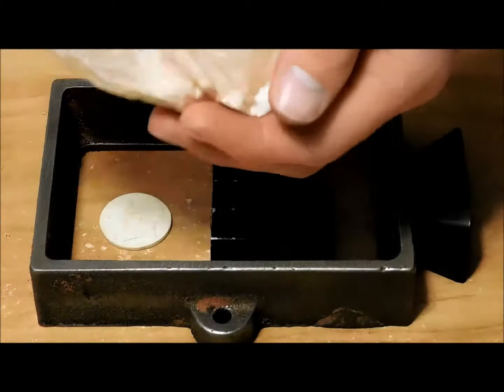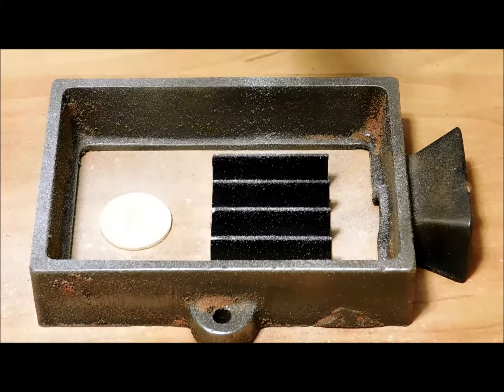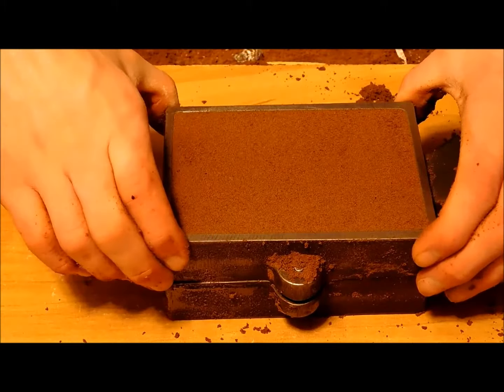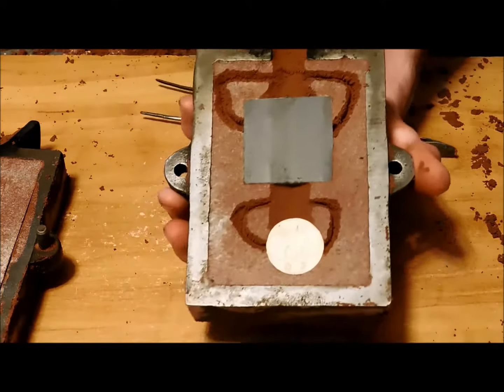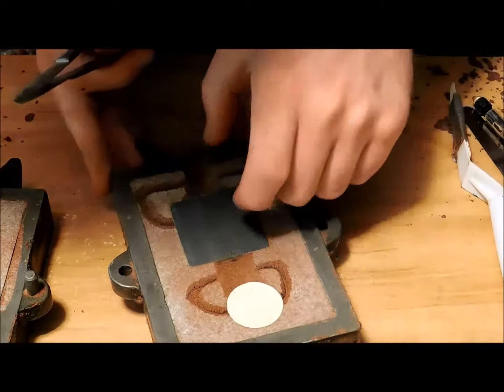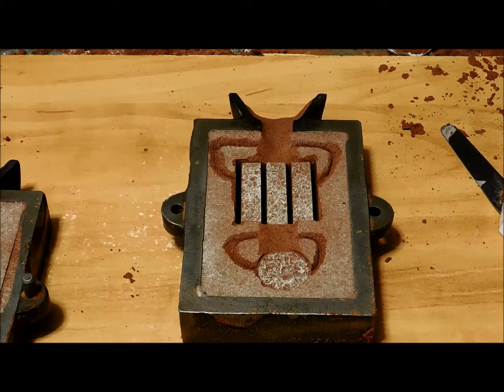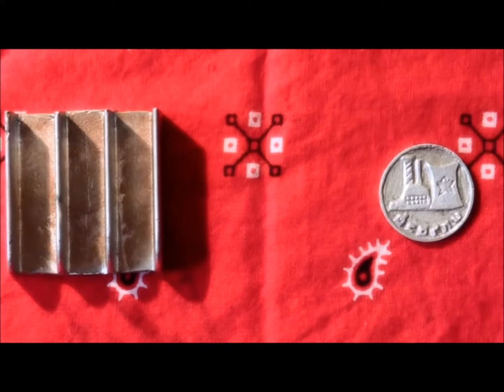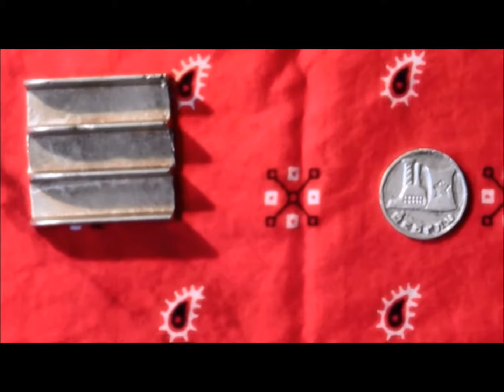Casting a Custom Aluminum Coin and a Heatsink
I've been busy investigating further into far-red, so I haven't gotten around to making a video until now. This one details the entire mold making process. I tried to add in music from the YT editor, but it seems that its only possible to add one track, so a few weird, silent timeleapses will be there.